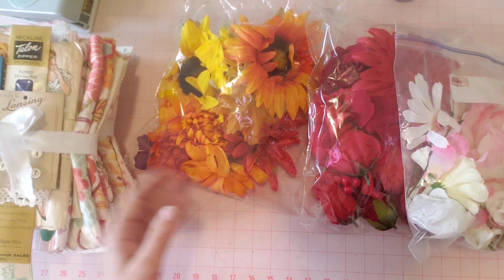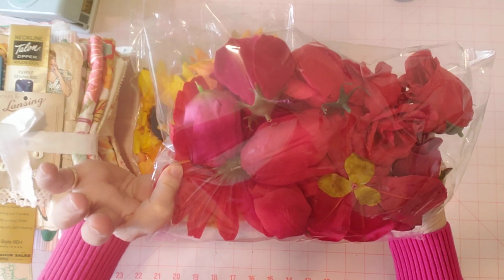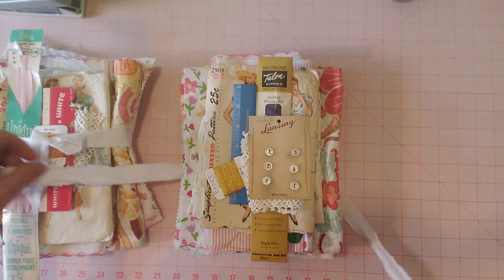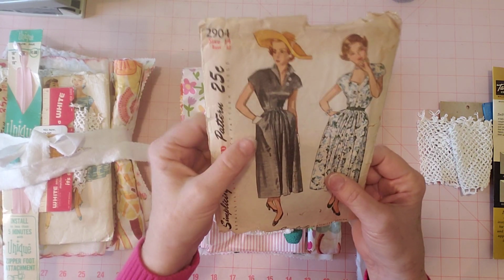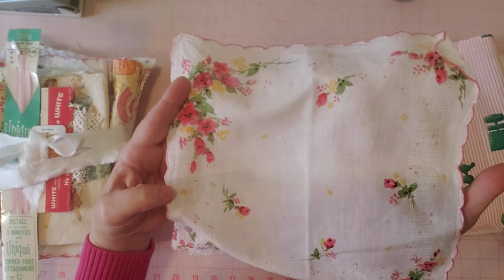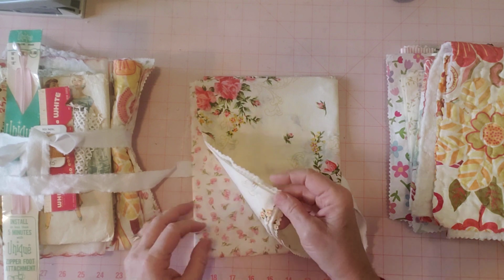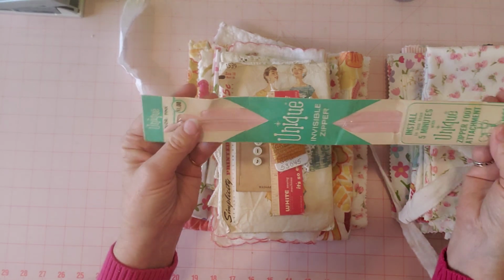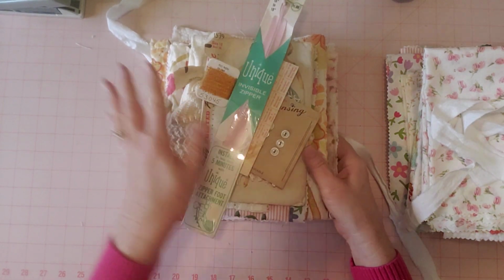Fabric & Sewing Notion Bundles, Etsy Update, Silk Flower Destash too